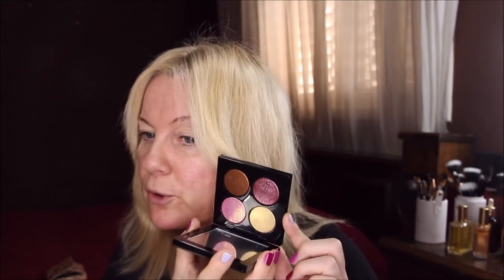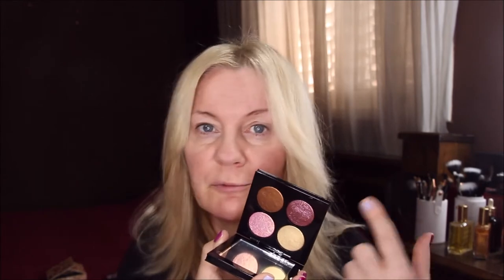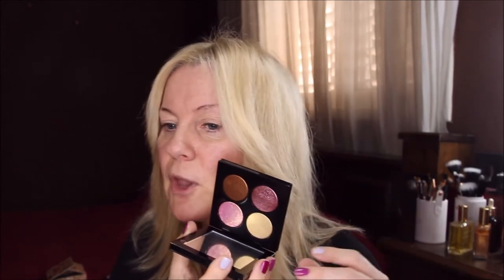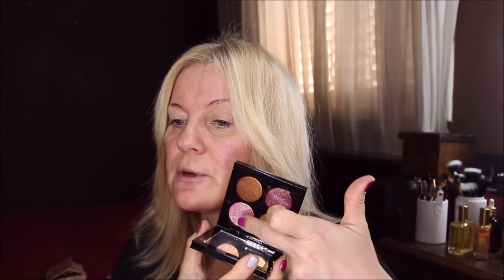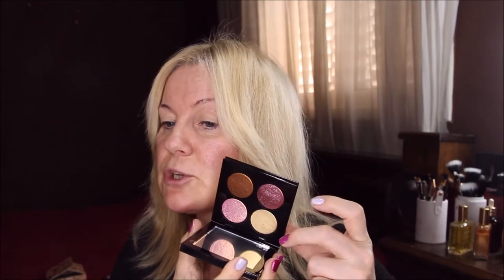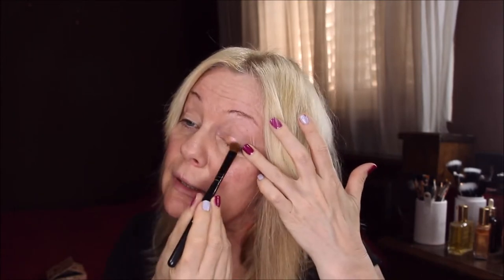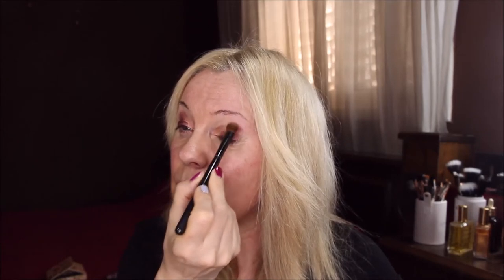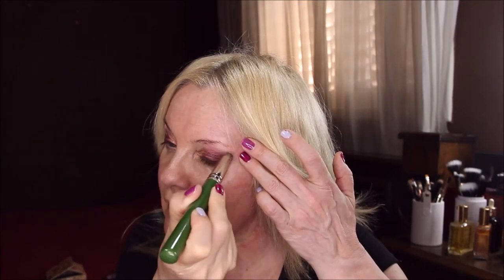PMGR pink palettes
Have a great day ! Enjoy all colors!

nor was I sent products for 'consideration'

If and when I express an opinion of a product whether a  positive or a negative one-it's based on my own experience .